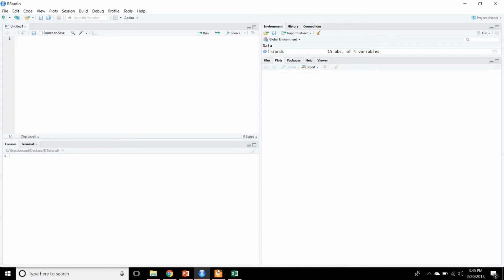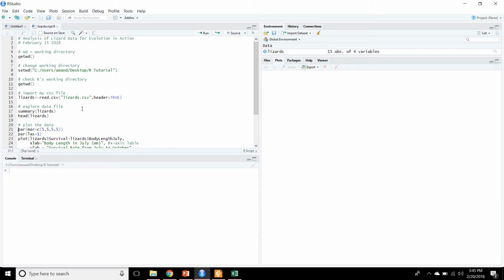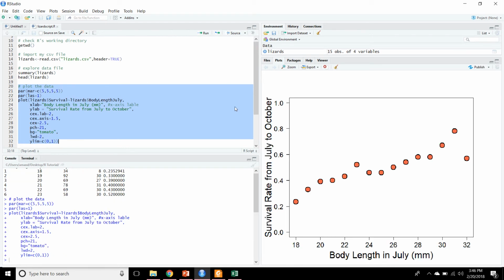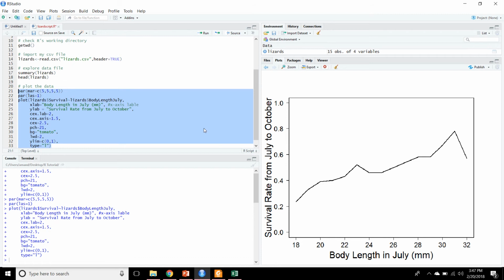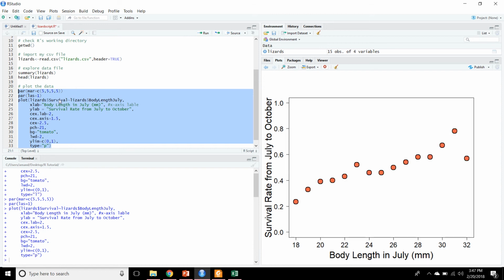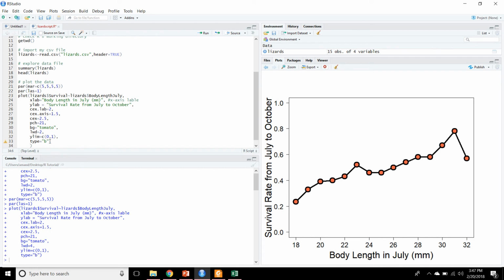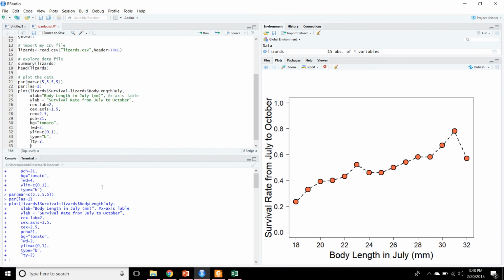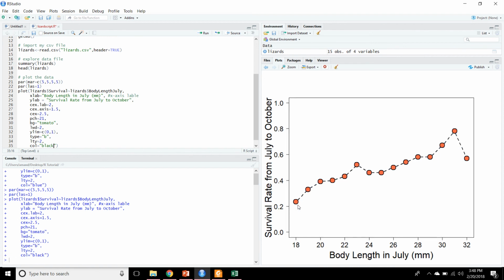RTutorial 3 plotting lines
Still using data nugget "Is it better to be bigger"

Today we'll learn how to:
- change out plot from points to lines
- plot both points and lines
- visually modify the plot